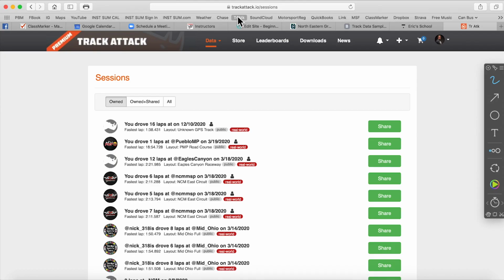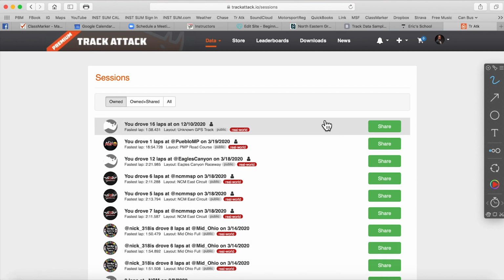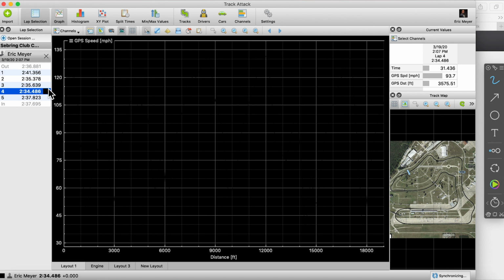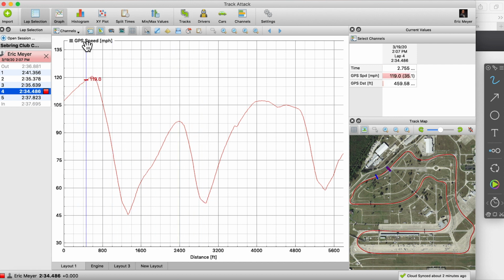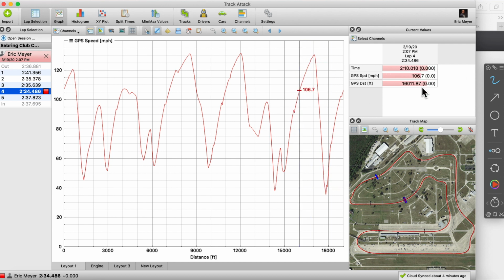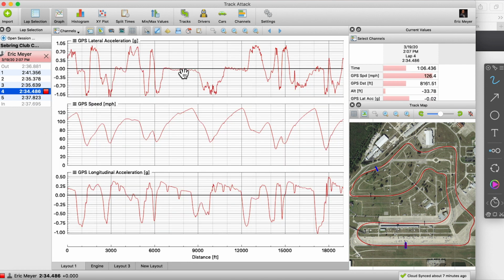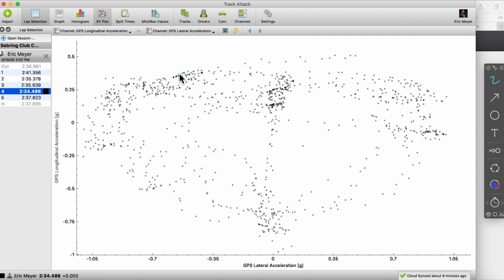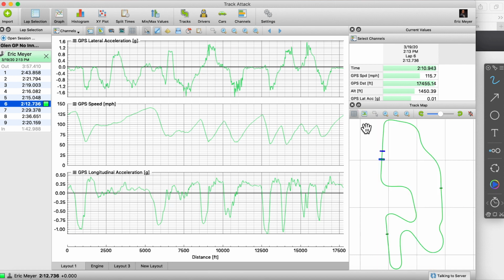EP 25 Track Attack Beginner Features Tour (short)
Ready to jump into data and not sure what your next step might be?  Well one of them is to analyze your data after you record it.  This is what Track Attack does and it's free (limited features but good enough to start playing w data) and it's easy to learn.   Follow along for a brief beginner feature tutorial.

Get it and use some of your own data or go here and download any free from a familiar track: download for free

Get track attack and get started.  Good for PC and Mac.

Send for share your data and I'll show you how to look at it, understand it and use it.